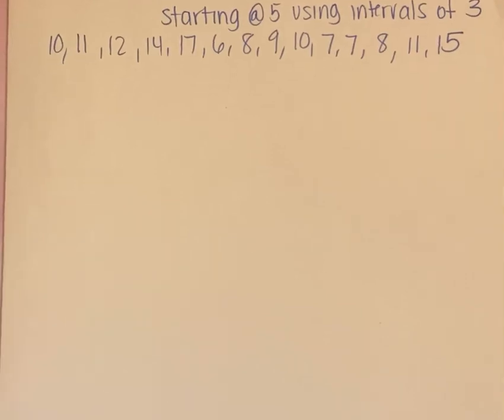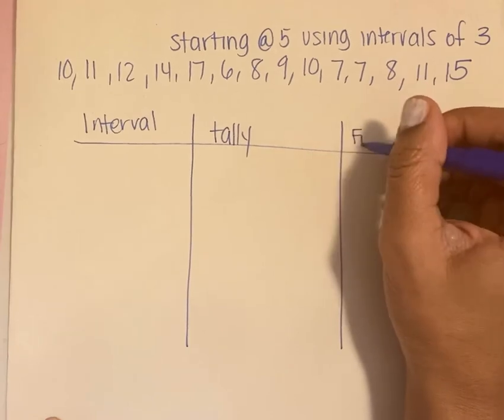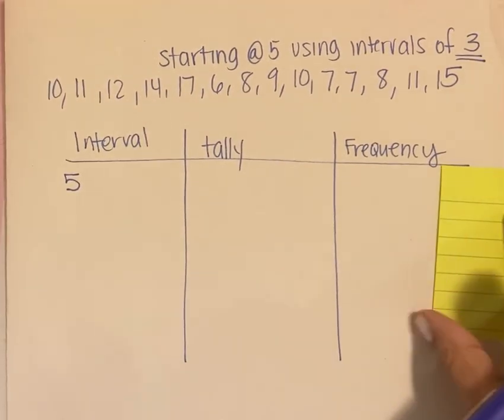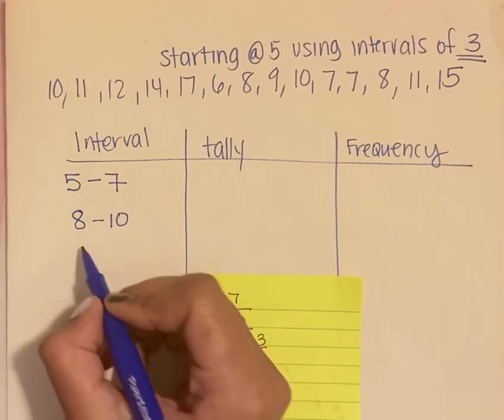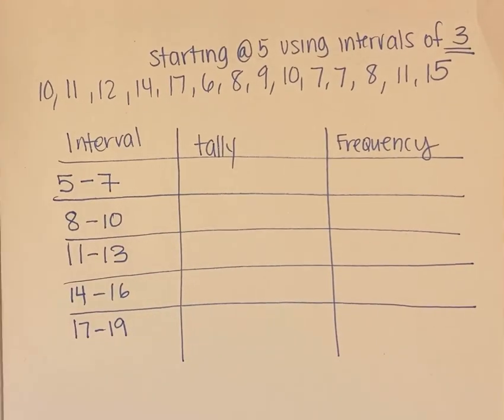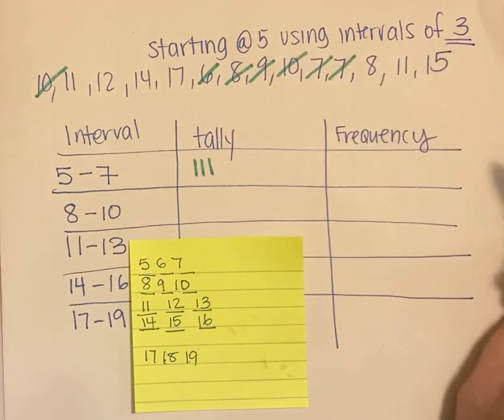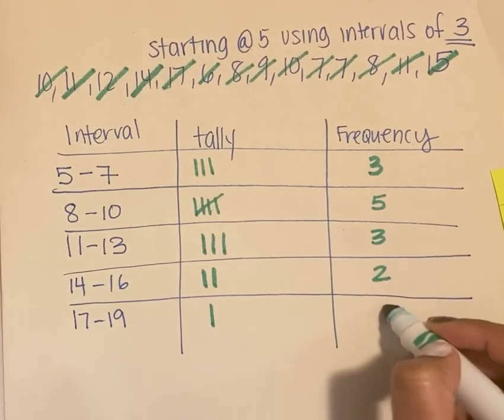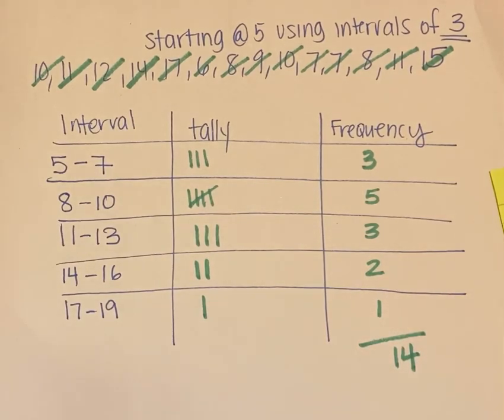Creating frequency tables